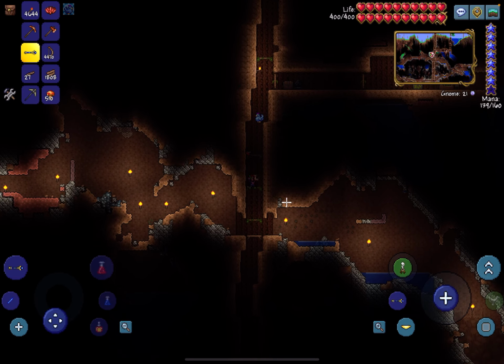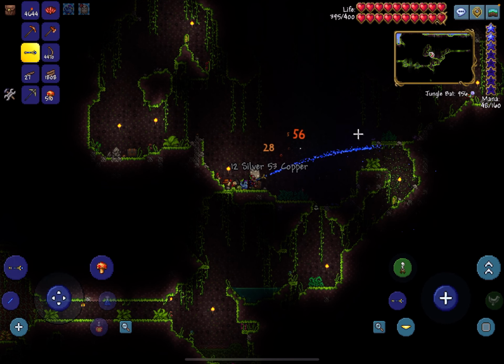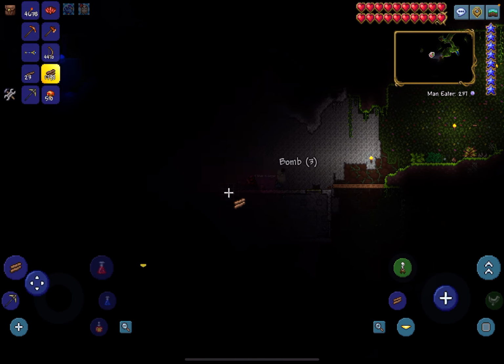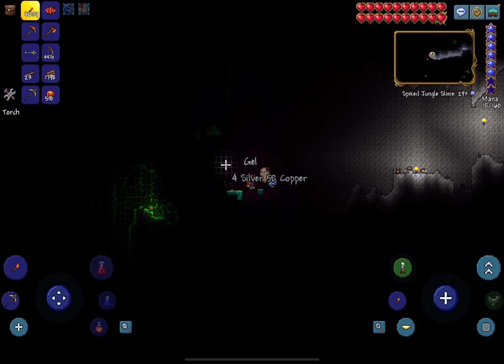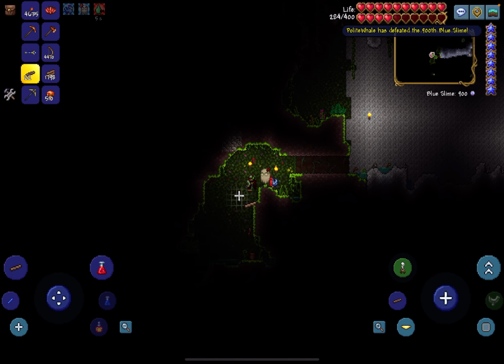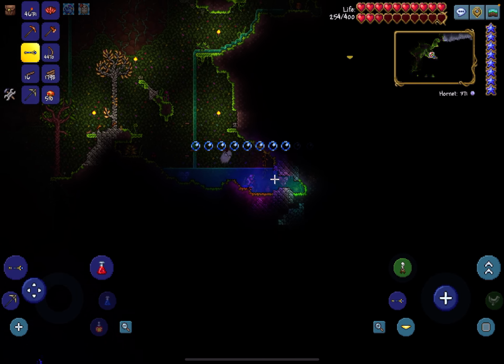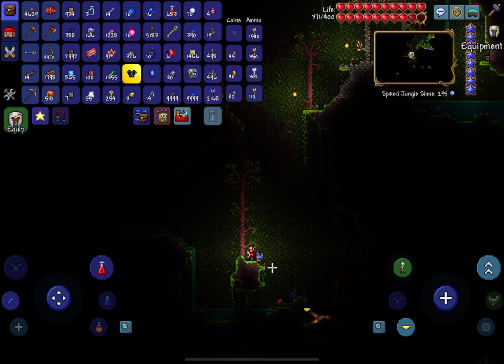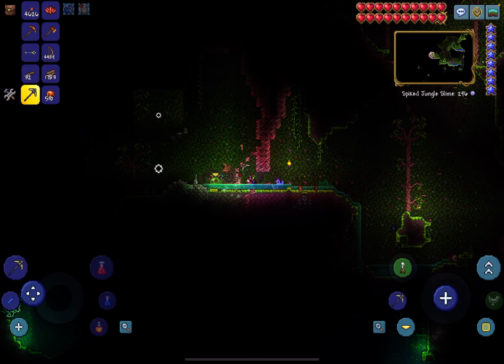Terraria: Mining Part 2